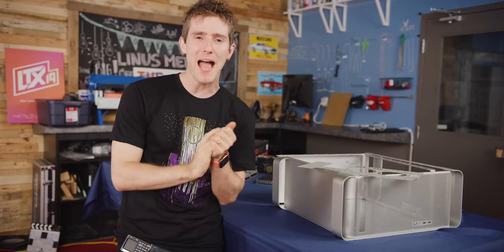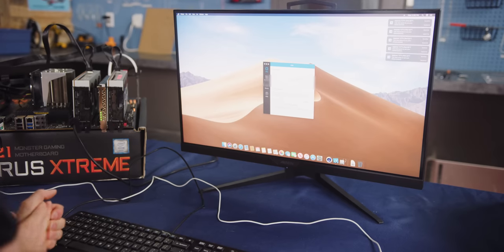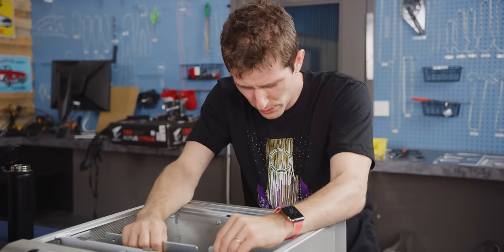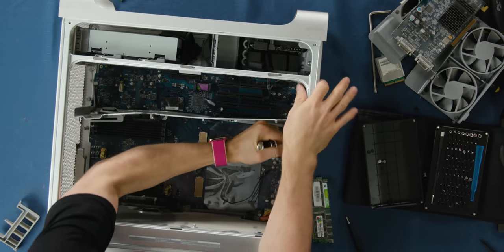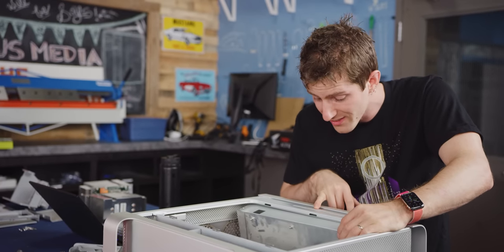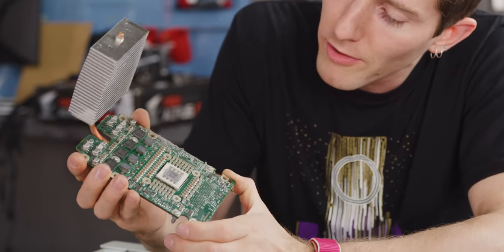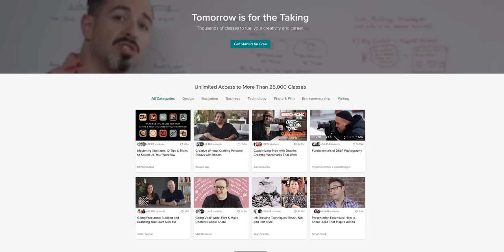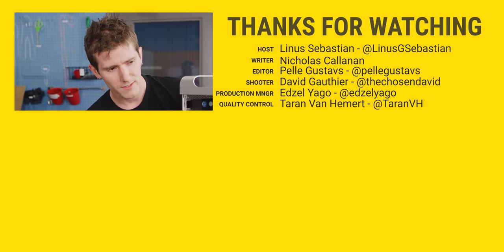I can't believe it all FITS!!! Hack Pro Pt. 2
We tear down the Apple Power Mac G5 and prepare the case for our monster Gigabyte Aorus C621 Xtreme motherboard. Let's see if our dual Radeon VII’s and all of our Corsair Vengeance RAM are recognized by macOS...

Buy GIGABYTE C621 AORUS Xtreme:
On Amazon

Buy AMD Radeon Vii:
On Amazon